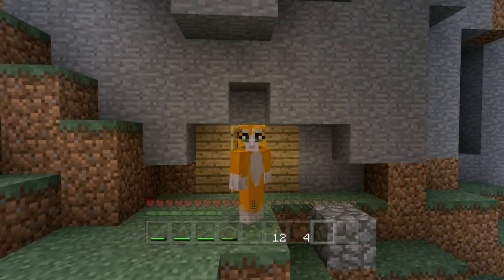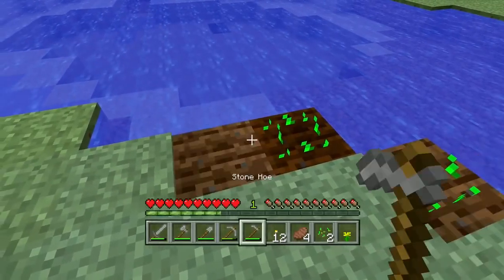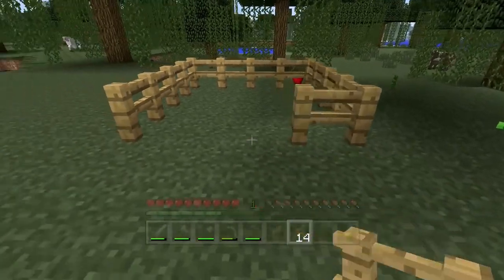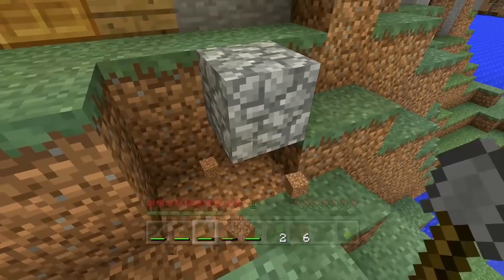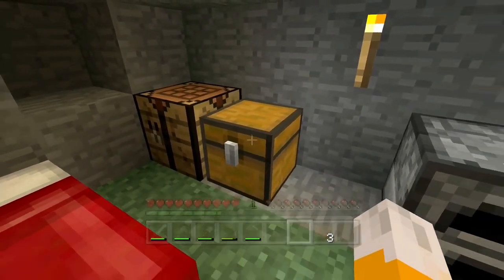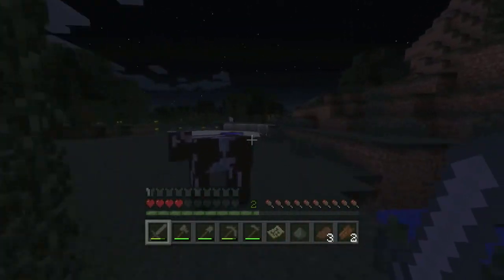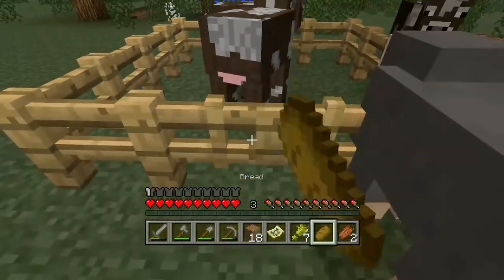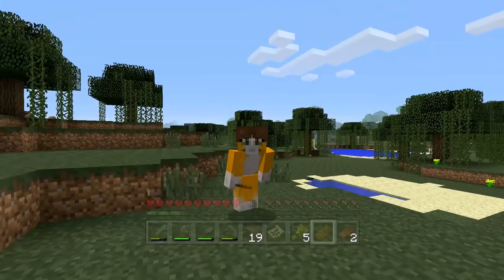Xbox One How To Minecraft Survival {2}